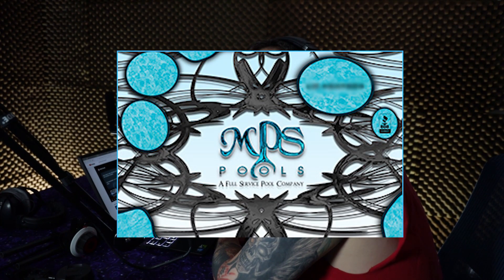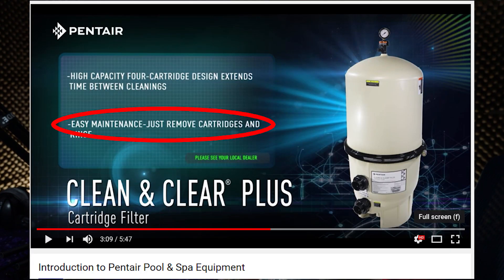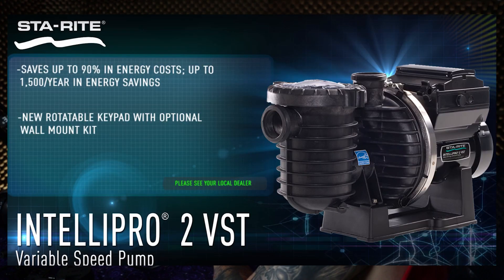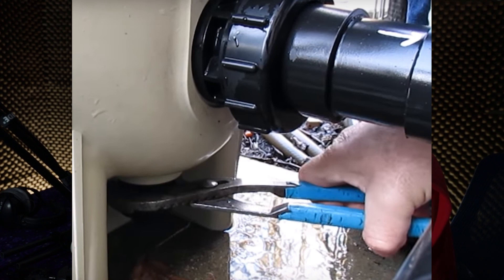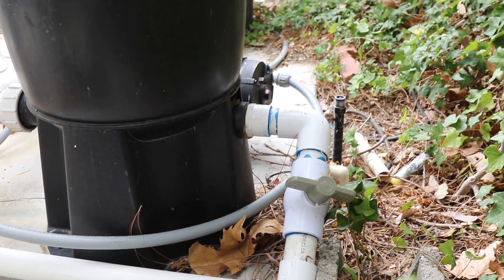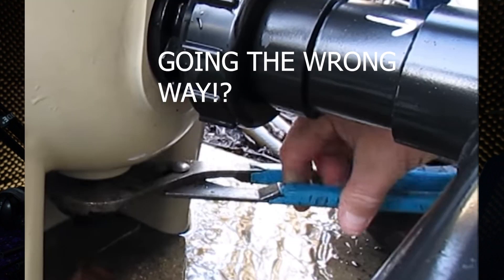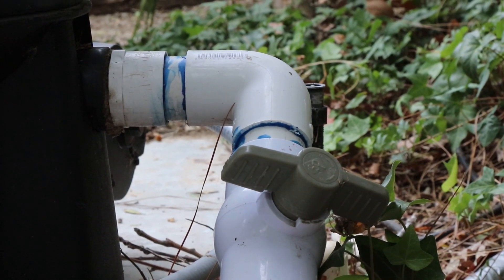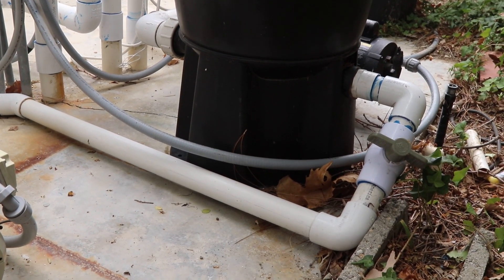PENTAIR FNS PLUS ~ WORST POOL FILTER ON THE MARKET ~ Clean & Clear | Quad DE TOO!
The Pentair FNS PLUS, CLEAN and CLEAR PLUS and QUAD DE...are all piles of garbage with an outdated design and poor field performance...these 3 filters are at the bottom of the list for professional pool technicians!

MK Ultra Productions
KKMM
Ultimate Pool Guy
Live Savage - Die Empty